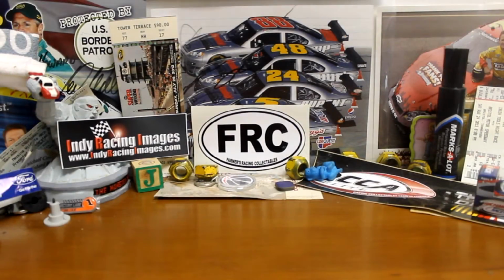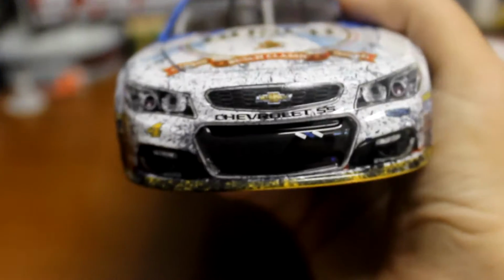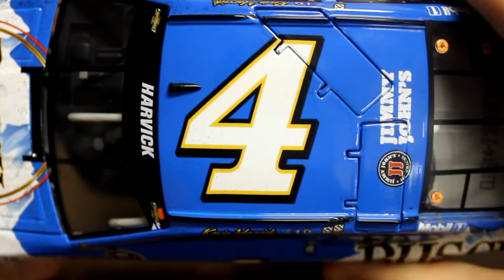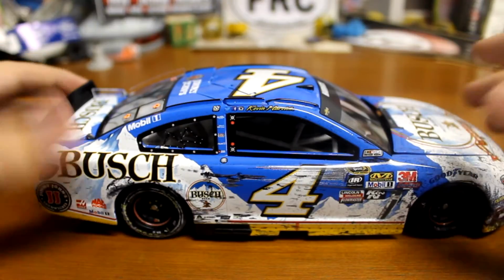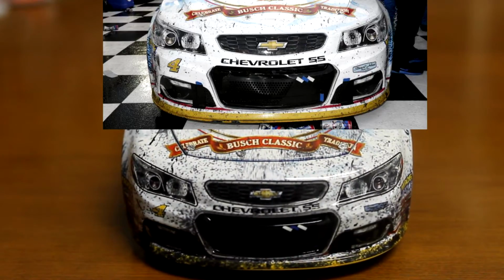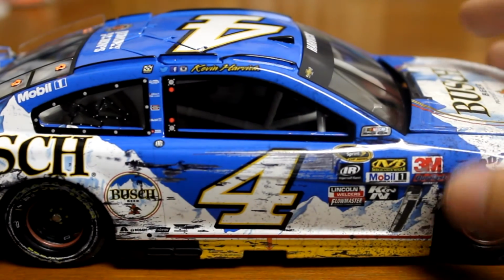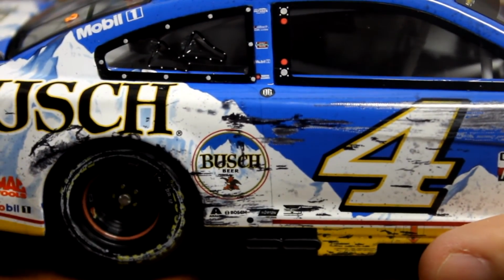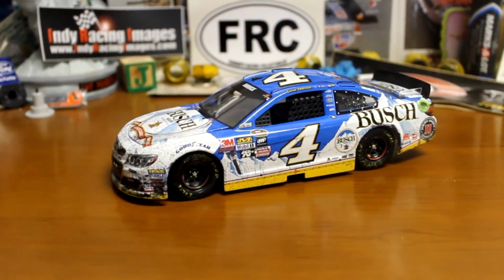NASCAR Diecast Review - Kevin Harvick 2016 Bristol Raced Win 1:24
Snapchat username: windVOW8820
Instagram username: windVOW8820